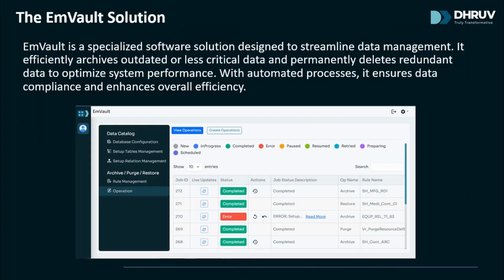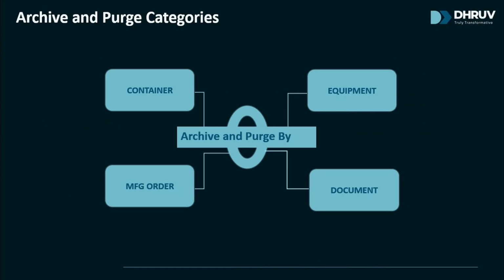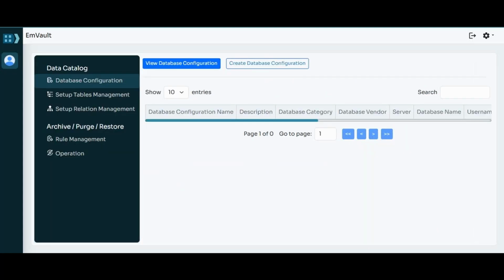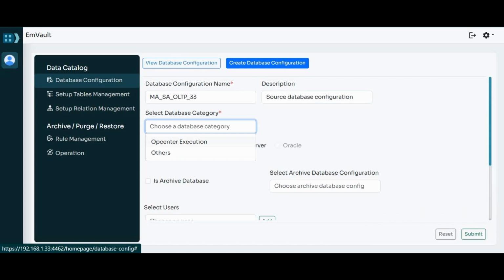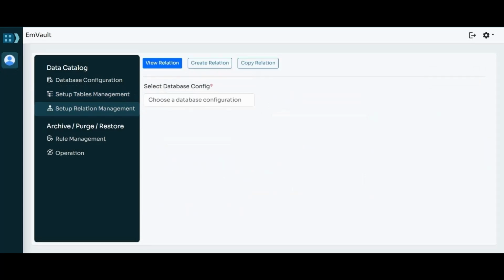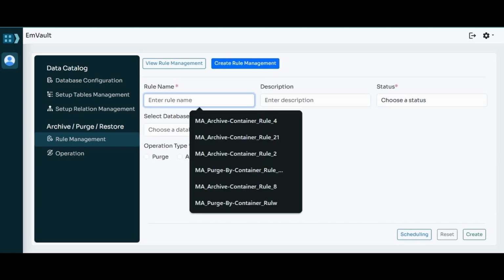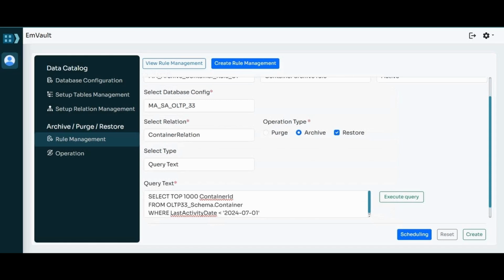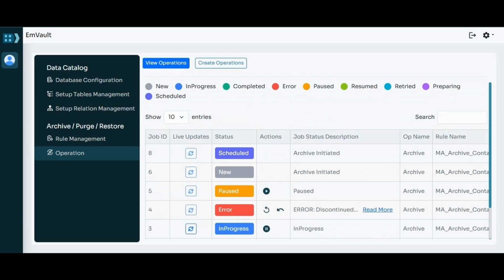Dhruv Technology Solutions Product - EmVault Demonstration Video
A specialized software solution for Opcenter data management that provides
features to efficiently archive, purge and restore legacy and growing data,
ensuring improved performance and compliance.